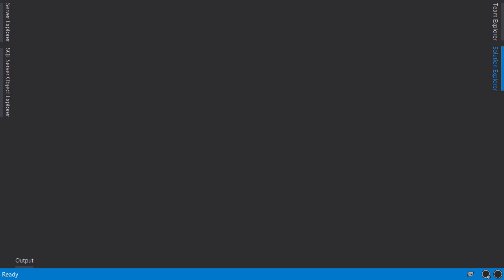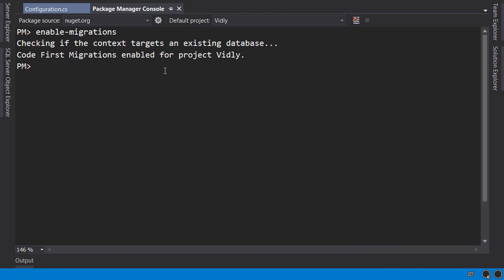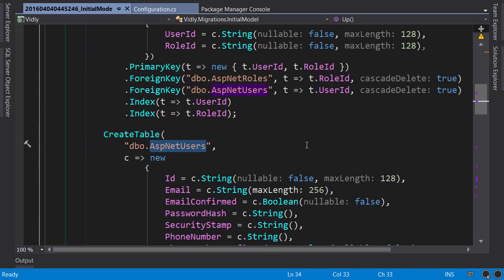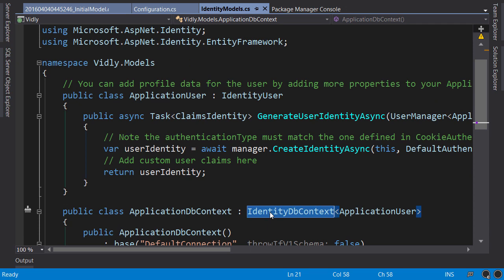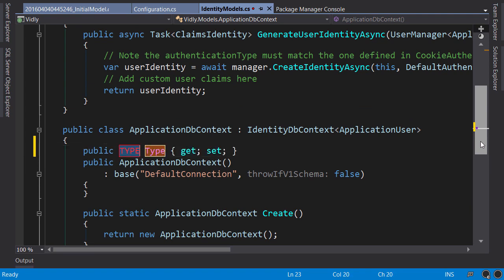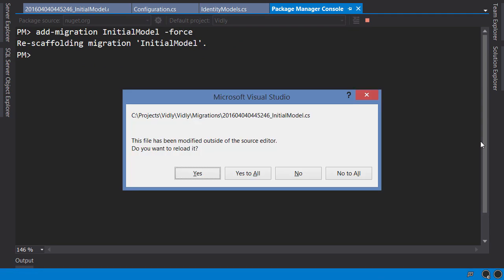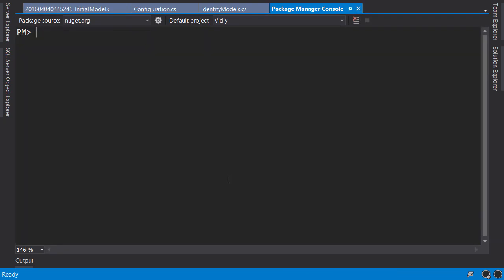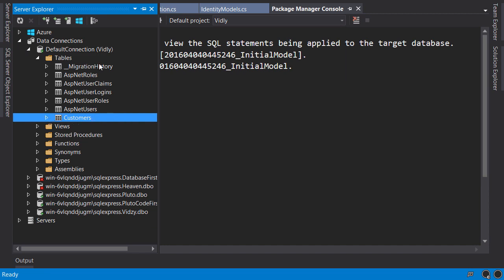025 Code first Migrations